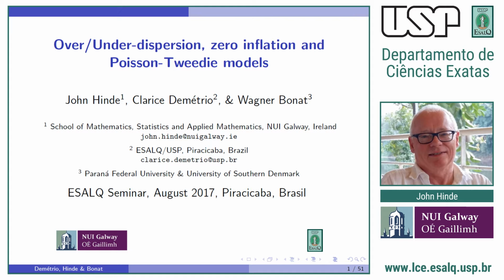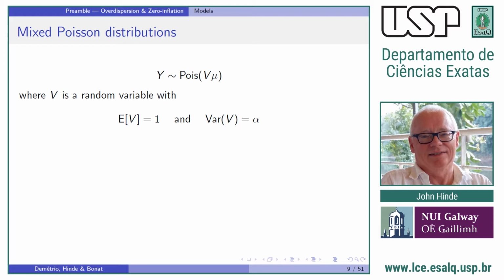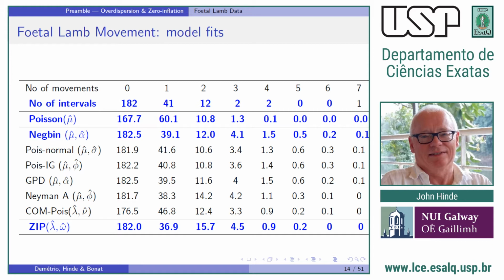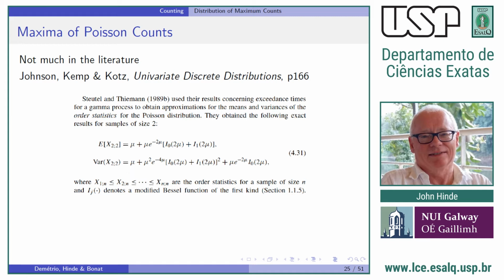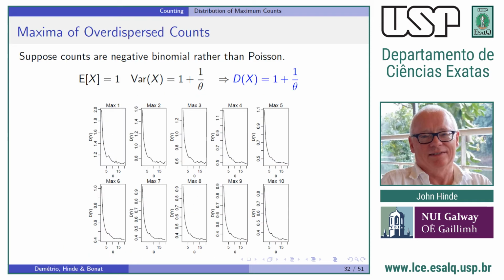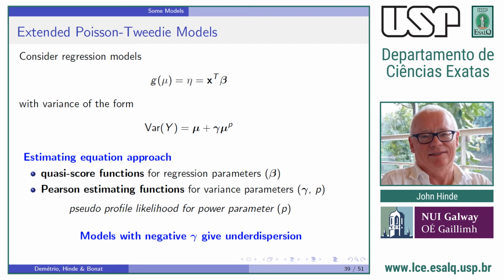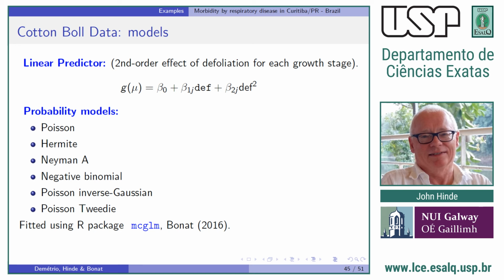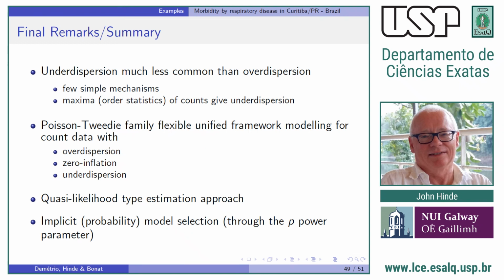Webinar: Over/Under-dispersion, zero-infation and Poisson-Tweedie models (John Hinde)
Over/Under-dispersion, zero-infation and Poisson-Tweedie models

Ministrante: John Hinde

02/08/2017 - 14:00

Abstract: The standard distributions for the analysis of count and proportion data are the Poisson and binomial distributions. Frequently, in practice they are too restrictive in that the variability in the data is either signicantly greater (overdispersed) or less (underdispersed) than that implied by the models variance function. For the analysis of count data, Nelder and McCullagh (1989) says that overdispersion is the norm and not the exception and this has been well studied, see Hinde and Demétrio (1999) and many subsequent articles presenting a wide range of distributions. Although less common, underdispersion can arise, typically from dependent responses.

For instance, when there is competition between plants and animals this can induce negative correlation in temporal and spatial counting processes. Here we will also consider how underdispersion can occur as a result of features of the underlying counting, or data collection, process. The range of distributions for modelling underdispersed count data is relatively limited, although models can be derived in specic situations.

A class of general models is presented based on Poisson-Tweedie factorial dispersion models with variance phi mu^p, where mu is the mean, phi and p are the dispersion and Tweedie power parameters, respectively. This class of models provides a flexible and comprehensive family including many standard discrete models. The family provides for modelling of overdispersed count data, including Neyman Type A, Polya-Aeppli, negative binomial, Poisson-inverse Gaussian and Hermite distributions, and can also accommodate zero-infation and underdispersion. For a general approach we consider an extended version of the Poisson-Tweedie model and discuss estimation of regression, dispersion and Tweedie power (variance function) parameters. A full description of the approach is given in Bonat et al. (2017).

References:

Bonat, W., J rgensen, B, Kokonendji, C., Hinde, J. and Demétrio, C.G.B. (2017) Extended Poisson-Tweedie: properties and regression models for count data. Statistical Modelling(accepted)

Hinde, J. and Demétrio, C.G.B. (1998) Overdispersion: Models and estimation. Computational Statistics and Data Analysis. 27, 151{170.McCullagh, P. and Nelder, J.A. (1989). Generalized Linear Models. Chapman andHall.